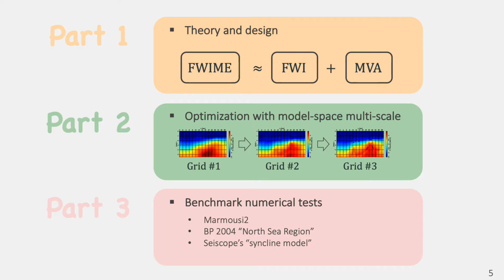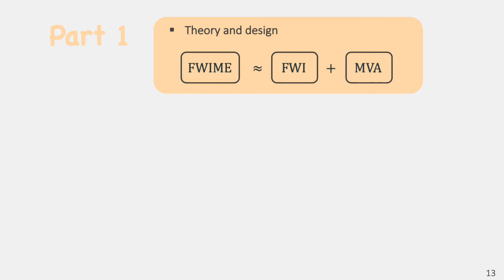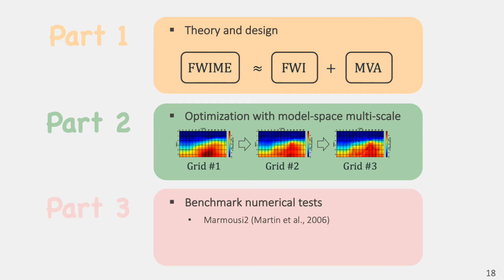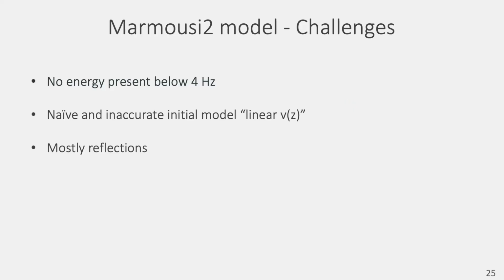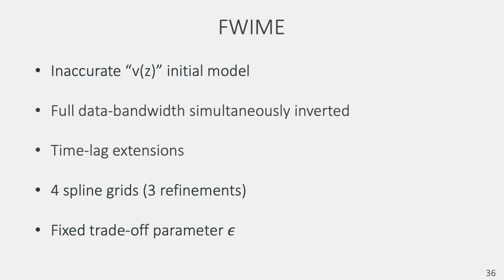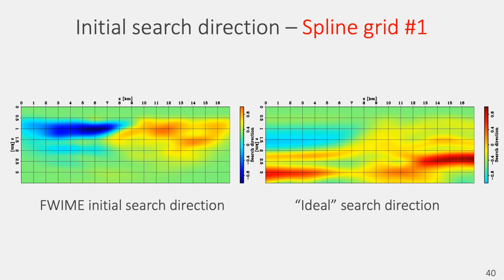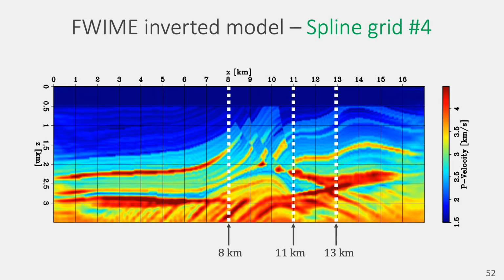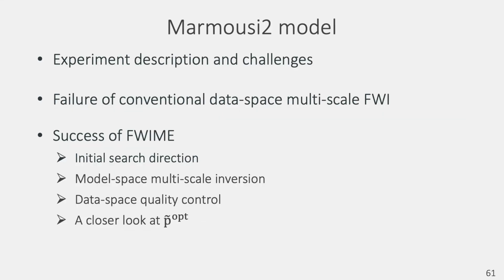FWIME - Part 3 - Section 1 - Marmousi2 example